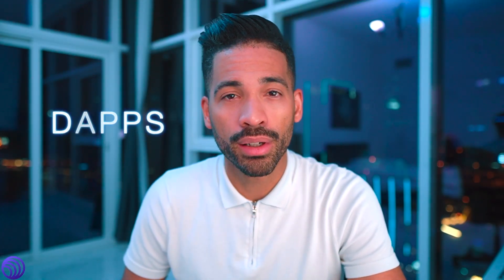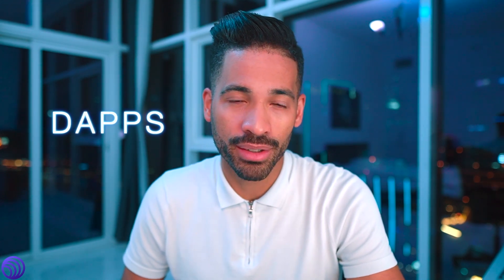dApps on Ultron blockchain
The Ultron Platform will offer a complete pool of decentralized digital asset
instruments and dApp products that will benefit from stable and long-term development support and a sustainable economic return for its users.

What's already out there and what is coming? Check out the video with Adrian Aurelius.